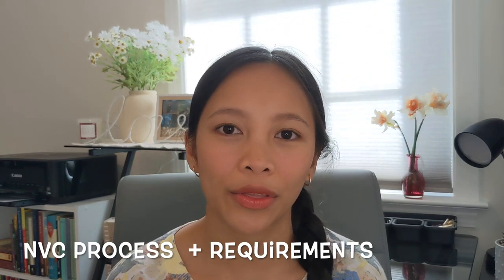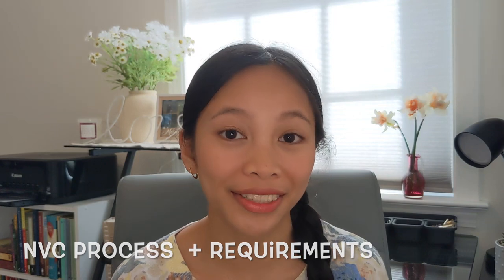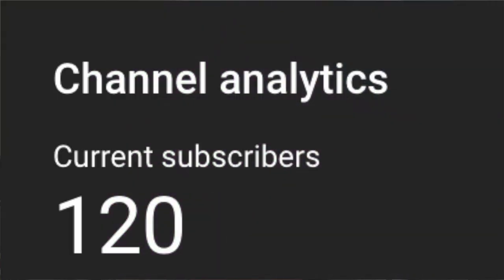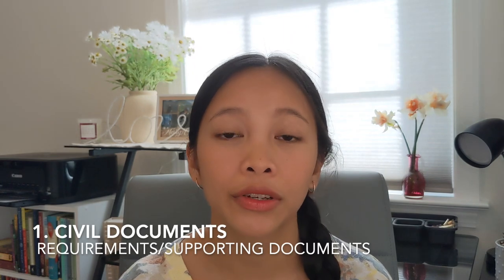NVC stage what's the process + requirements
1. The Immigrant Visa Application (I-130 from USCIS will be forwarded to NVC)
2. Notice of Immigrant Visa Case Creation (welcome letter)
3. (CEAC Consular electronic application center) LOG-in with info provided
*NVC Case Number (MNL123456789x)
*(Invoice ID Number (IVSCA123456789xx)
4. Pay NVC Fee (Petitioner $120 + Applicant $325)
5. supporting civil documents (Marriage certificate, birth certificate (for both))
6. police certificate(s)/NBI Clearance
7. Affidavits of Support I-864
8. Financial documents
9. FILL OUT DS-260 online
10. Documentarily Qualified email